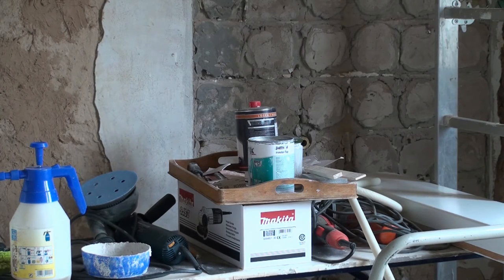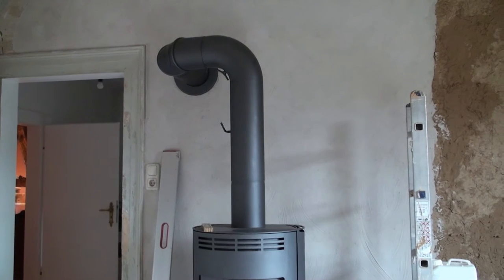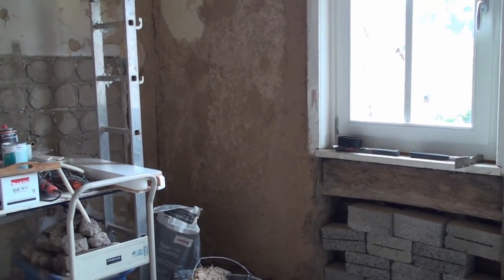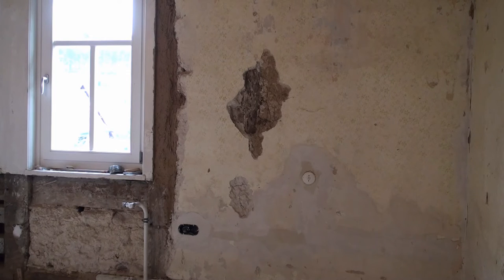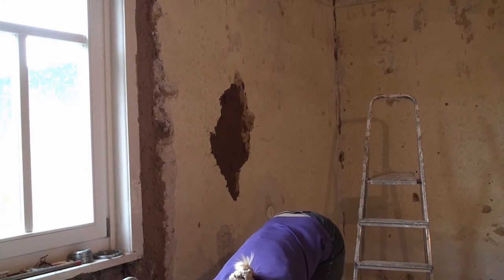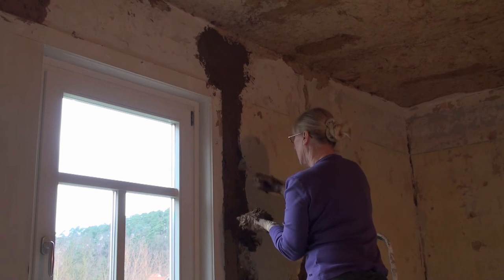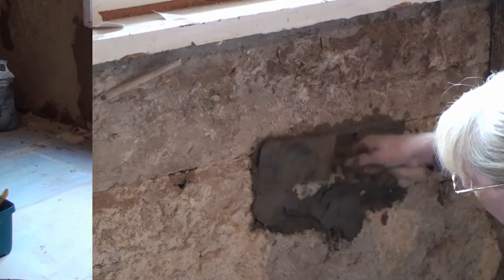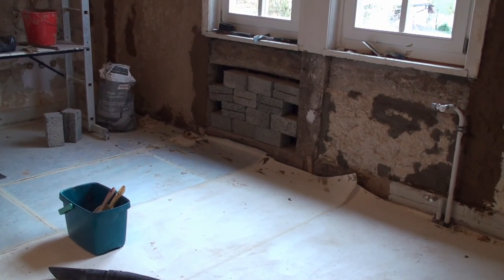Restoring the last room in our 4-story house - Part 12 Repairing the walls with clay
Using old clay that she rehydrated Karin is repairing the west wall in the library.